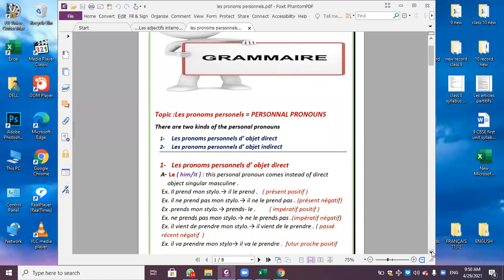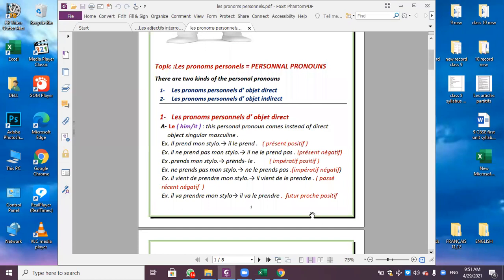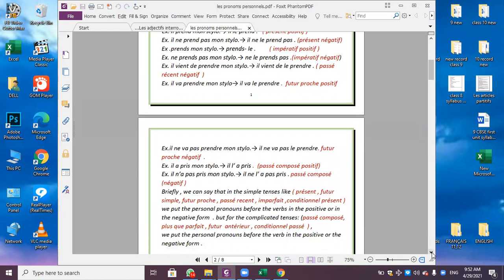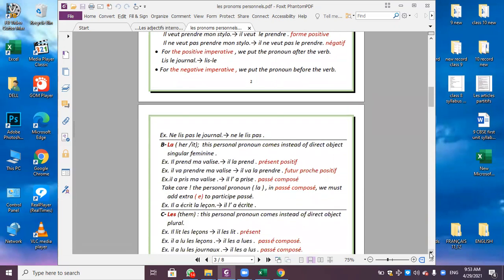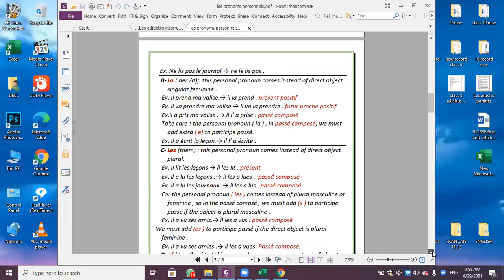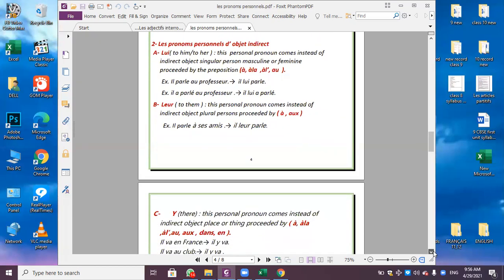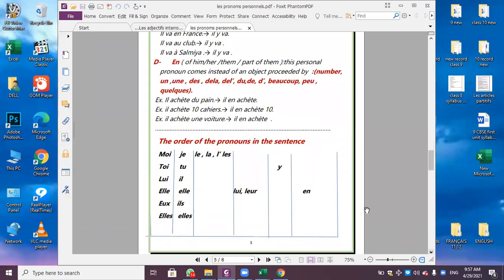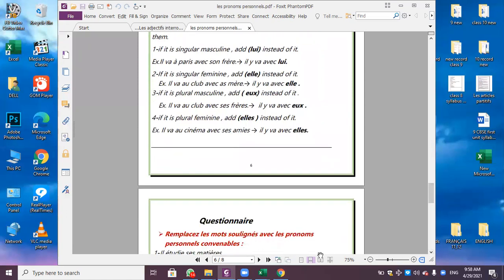les pronoms personnels